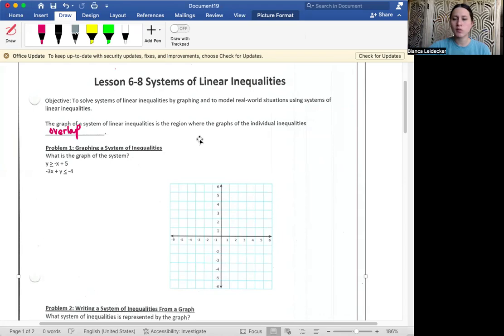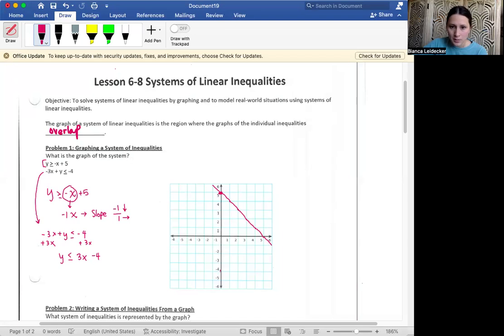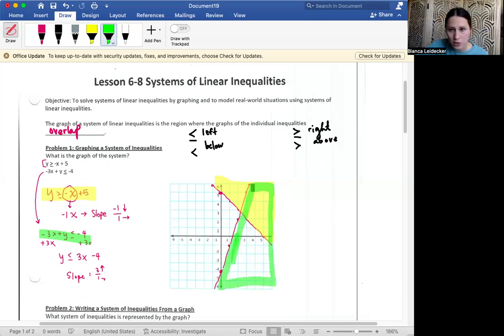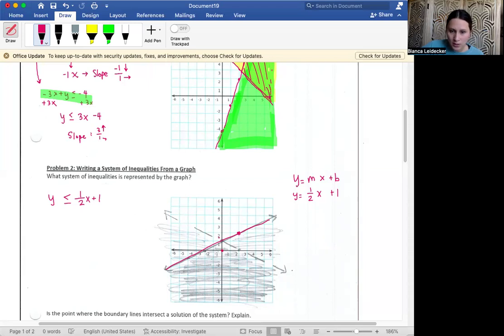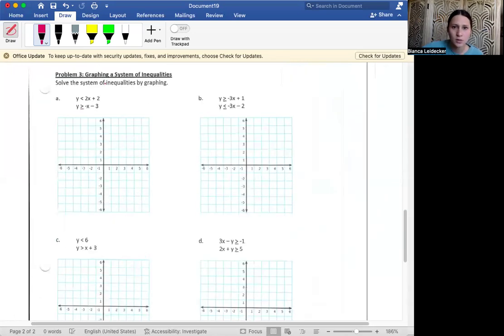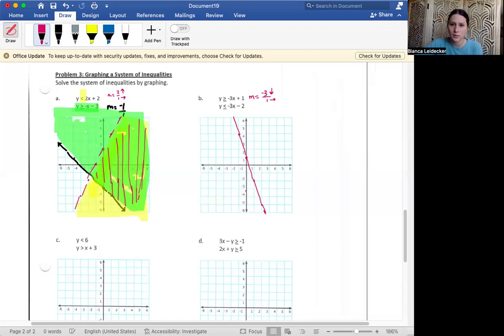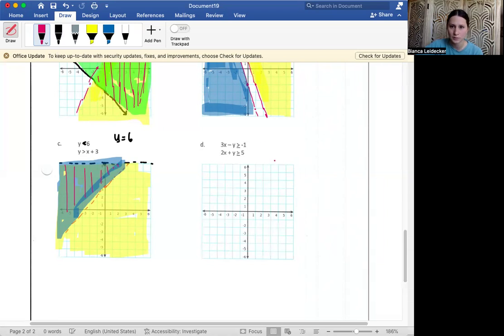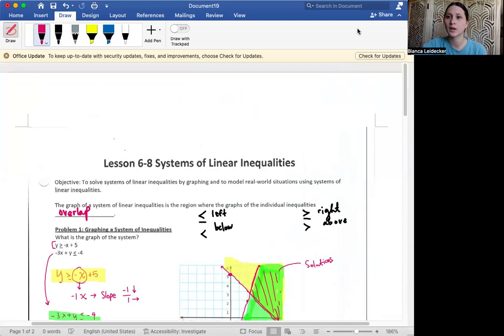6-8 System of inequalities